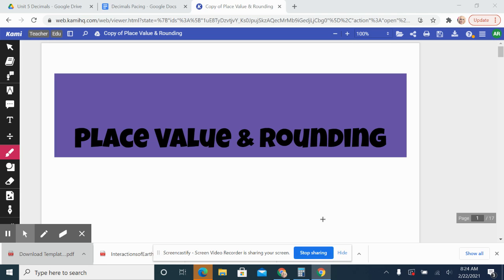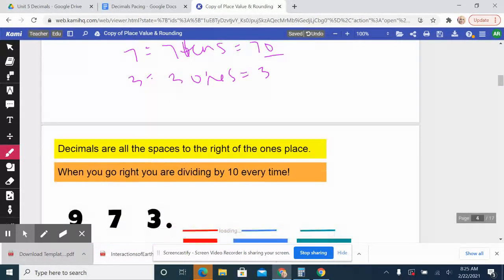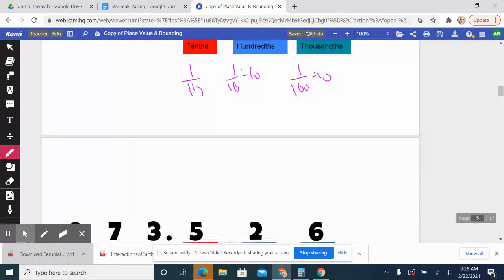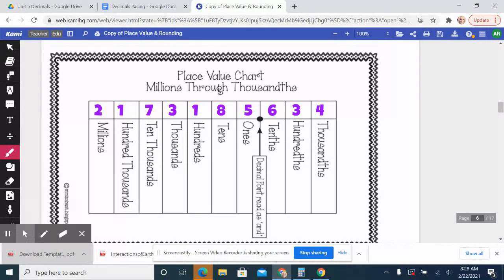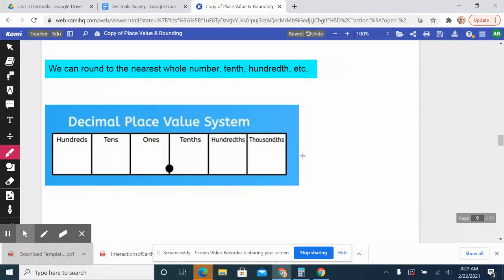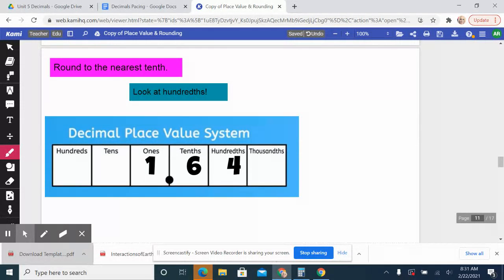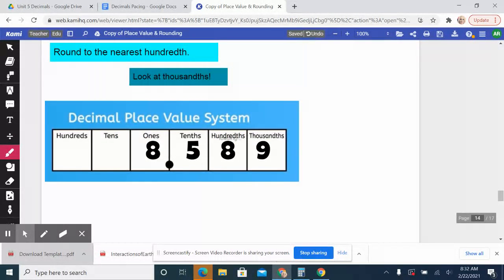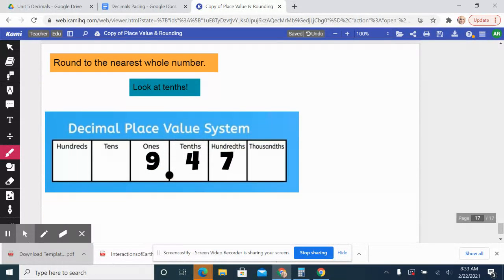Place Value and Rounding